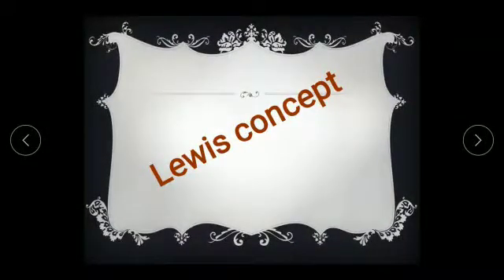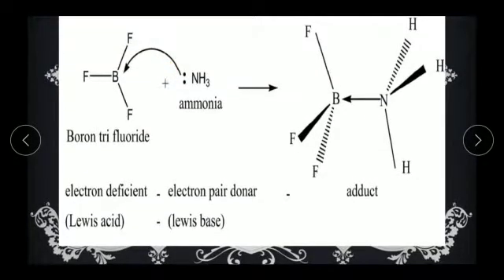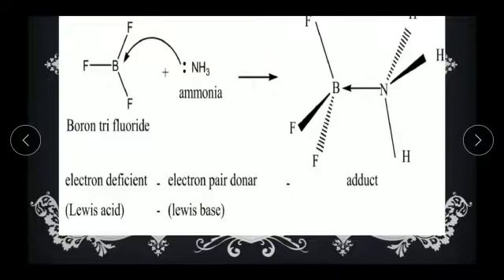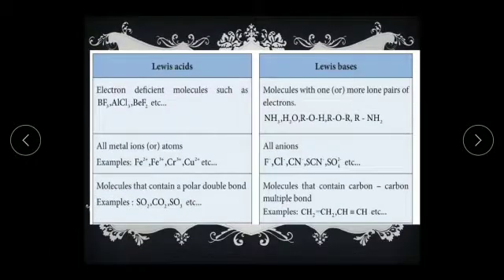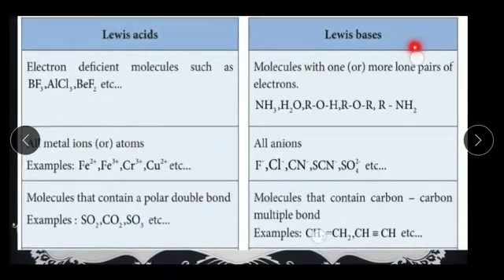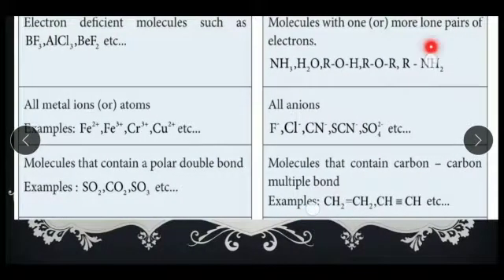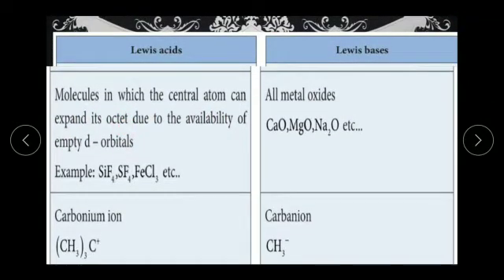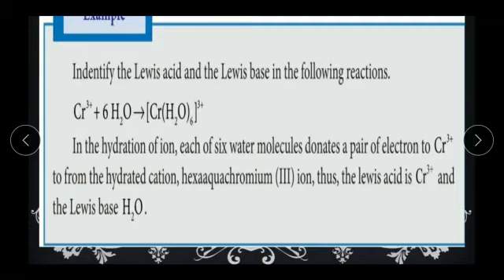12 chemistry lesson 8 28.8.2020(3)